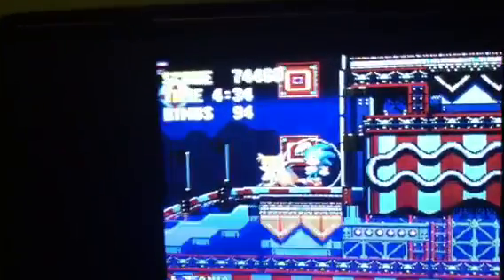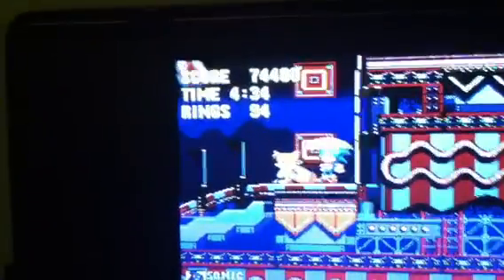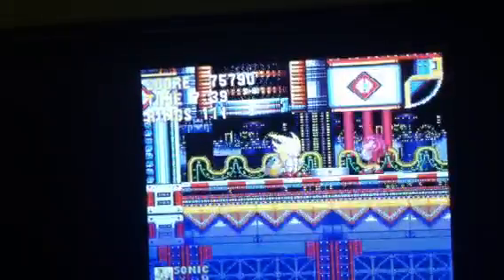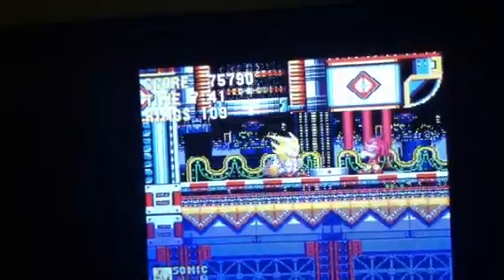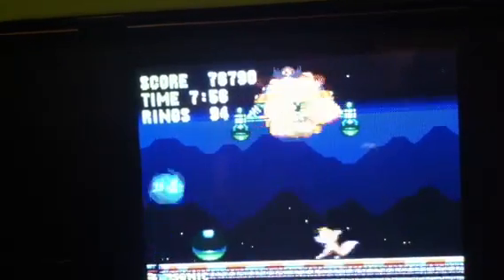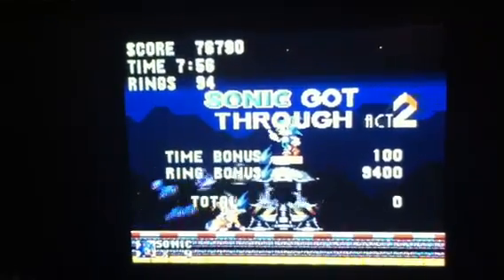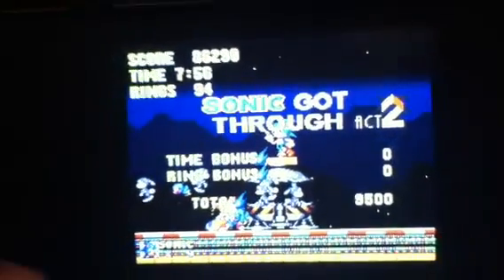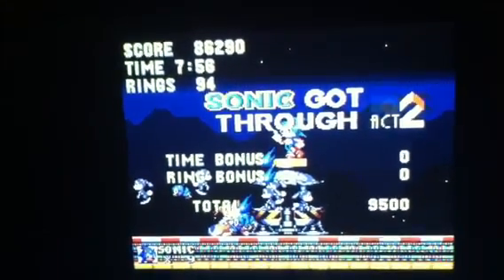Sonic 3 and knuckles zone 4 Carnival Night zone (part 2)